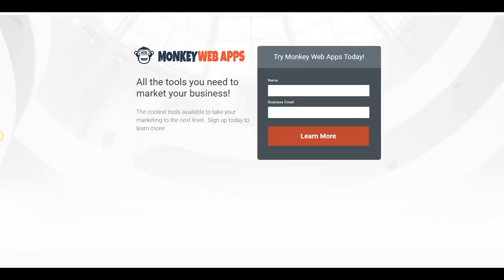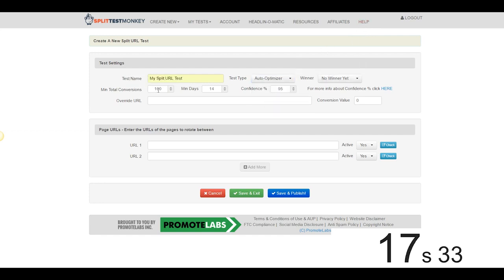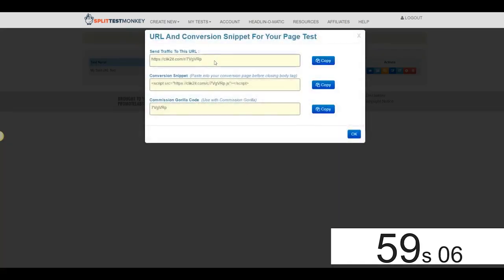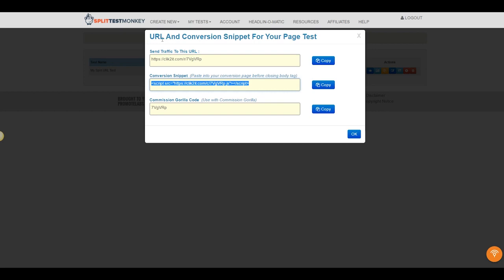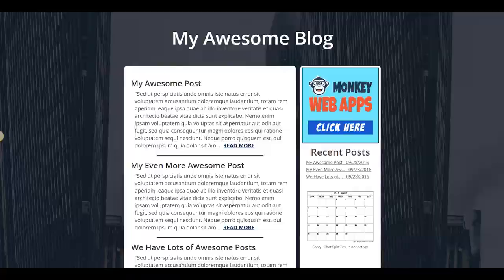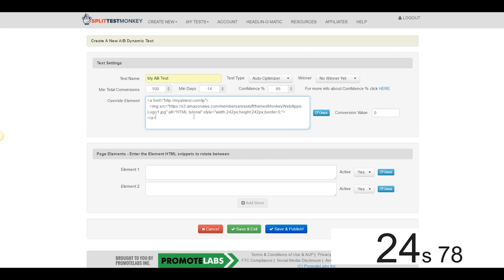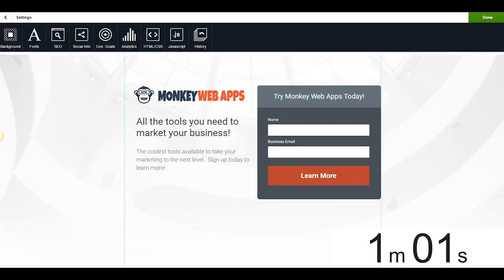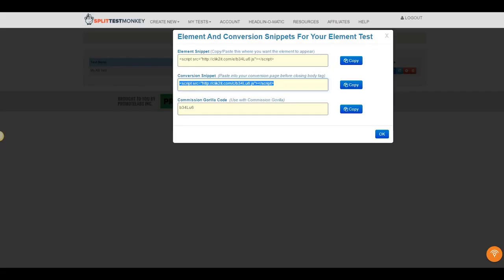Split Test Monkey Review 2022 /Demo Video 2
In this video, I review Split Test Monkey as well as give you exclusive access to the Split Test Monkey Demo for 2022. You will also learn how to use Split Test Monkey to get a competitive edge for your online marketing business using these killer techniques for A/B testing your websites.

Split Test Monkey is the best A/B testing tool in the market.

Split Test Monkey Review 2022  | Demo | Killer Techniques For Split Testing Websites | A/B Testing

Whether it is an ordinary landing page, an opt-in to your funnel, or even a video that you would like to split test for conversions, Split Test Monkey Pro can do these SEO tasks for you with just a few clicks.

You do not have to be an SEO expert to use Split Test Monkey. It does all the work for you.

WHAT IS SPLIT TESTING?

Split testing, commonly referred to as A/B testing, allows marketers to compare two different versions of a web page — a control (the original) and variation — to determine which performs better, with the goal of boosting conversions.

Ideally, there will be only one difference between the two pages so the tester can understand the reason behind the change in performance.

Split Test Monkey automates this for you.

It has been developed, tweaked, tested, and fine-tuned by a team of experienced marketers.

MAIN FEATURES OF SPLIT TEST MONKEY - THE BEST A/B TESTING TOOL (BEST SPLIT TESTING SOFTWARE)

All it takes is to input the URLs to several sites that you want to test, whether it is a web page, a video, or an opt-in page, with different headlines.

You can test up to six URLs at a time.

In the dashboard you get an eagle's eye view of how many visitors visit each page, conversions each page receive, and stats on which pages work best.

You will get to see the percentage conversion rate on each page and optimize your campaigns accordingly.

You also get an auto-optimizer feature.

Before it would take time to monitor conversions, check data, and manage your links.

With the auto-optimizer, you don't have to do this stuff!

It has built-in defaults but once you choose your criteria for a winning page, it then acts accordingly.

For example, how long the test should run, how many conversions are needed before a winning page is chosen.

The software automatically finds the winning page with a calculated confidence level, and after that, every future visit is routed to it on auto-pilot.

It is split testing made easy.